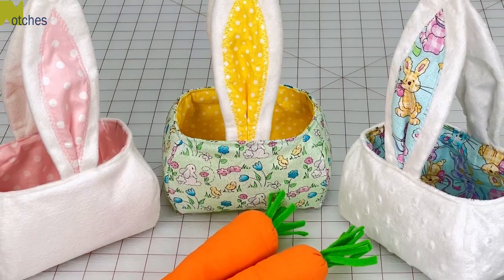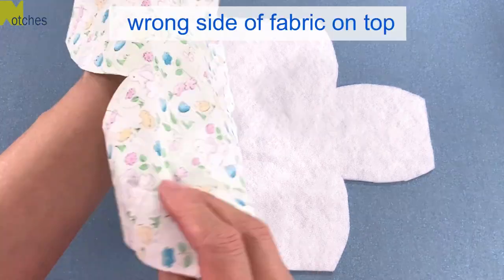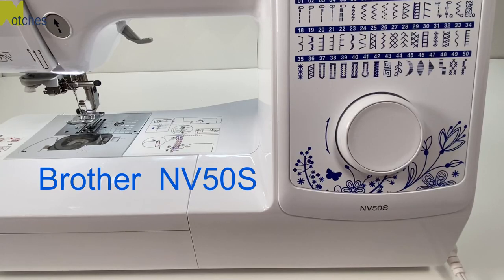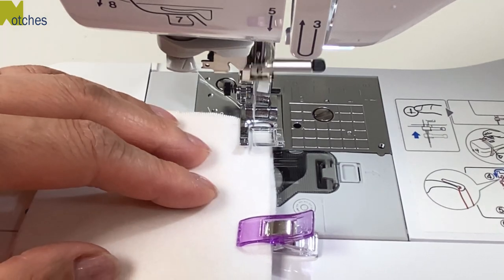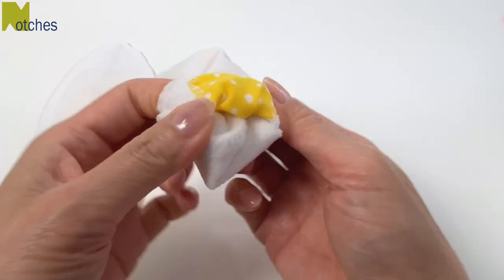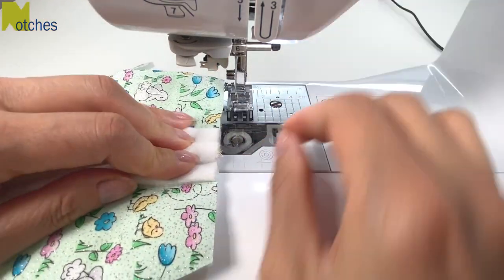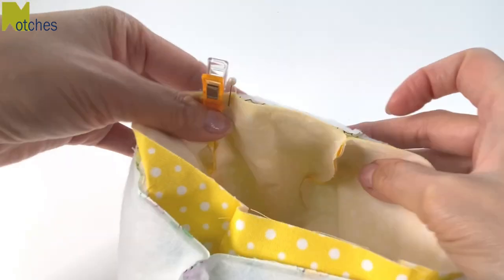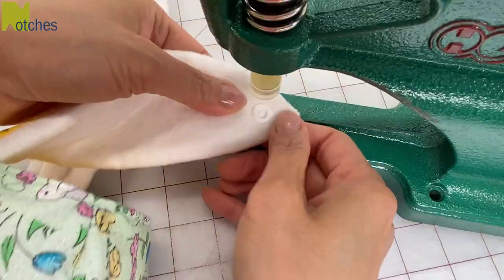Fabric Easter Basket with Bunny Ear Handles - Easy DIY Easter Treat basket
Put your Easter treats in this cute Fabric Easter Basket with Bunny Ear handles that separate at the top for easy filling.
(PATTERN ONLY - NO written instructions)

To purchase SIMILAR machine in North America:

**Tools I use and materials

Fusible Batting (fleece)
¼" Craft Foam
Assorted colours Chalk
48pcs White Tailors Chalk

Chapters:
00:00 Intro
00:16  pattern and cutting fabrics
01:09  pressing interfacing onto fabric
01:37  cutting ears and pressing interfacing on
02:02  prepping ears
02:15  Brother NV50S sewing machine
02:22  Ric rack stitch
02:28 topstitching inner ear
03:03  making the ears
03:39. Bonus tip
04:30  turning ears and making pleat
05:18  attaching ears to outer basket
05:39  sewing all curved sides
06:16  attaching lining to outer basket
07:14  edgestitch top edge
07:35  adding snap to ears